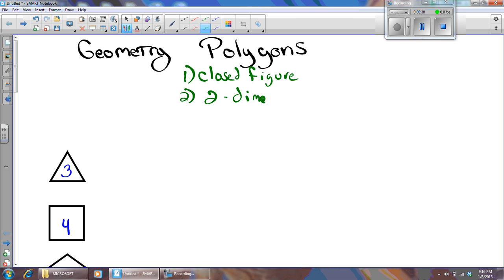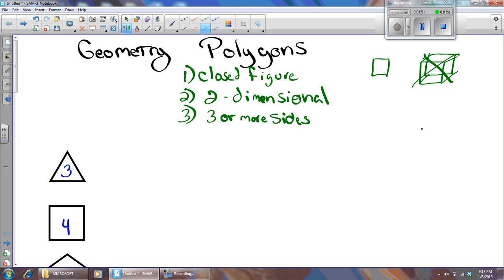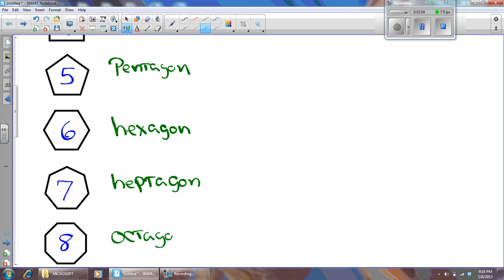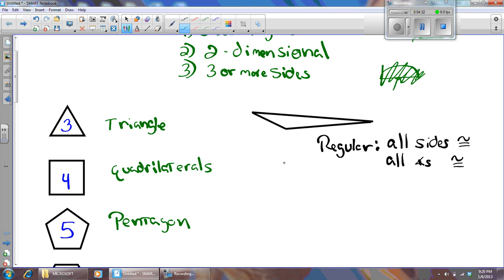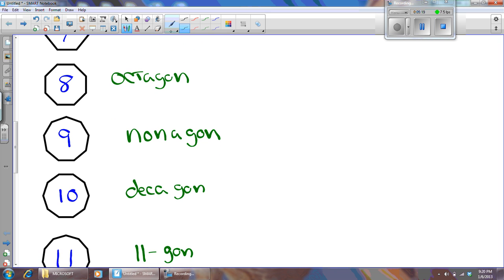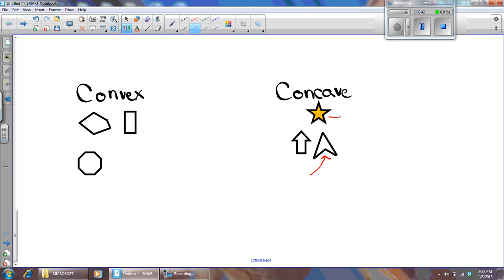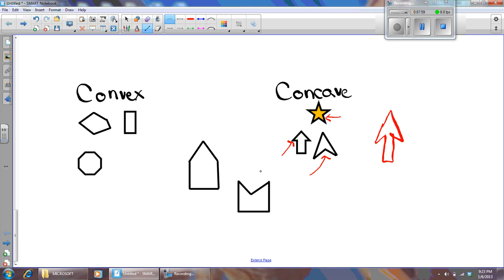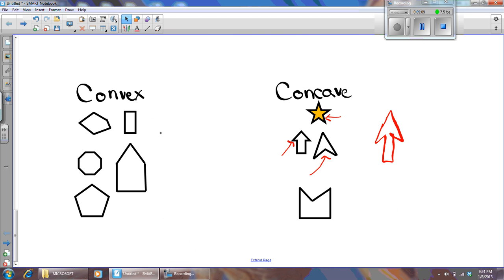Jan 7 Pre Polygons Day I